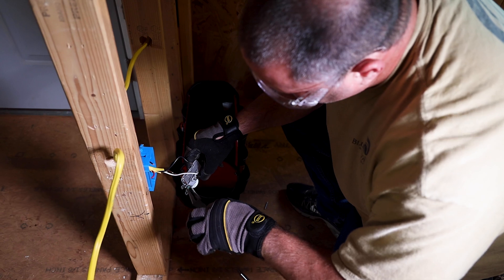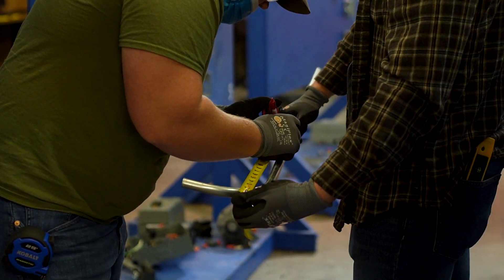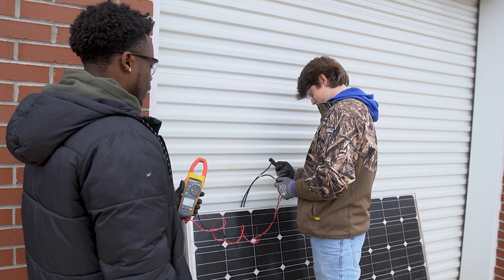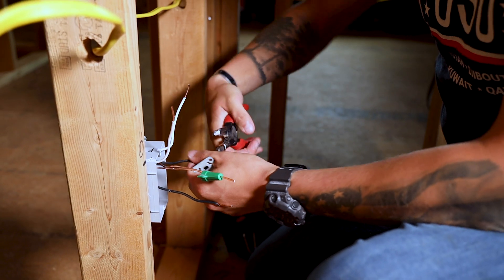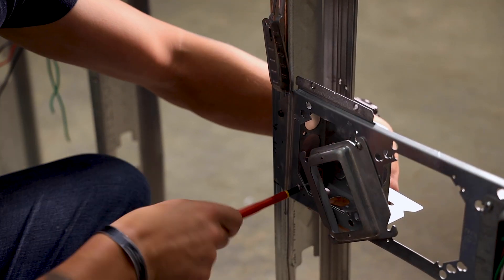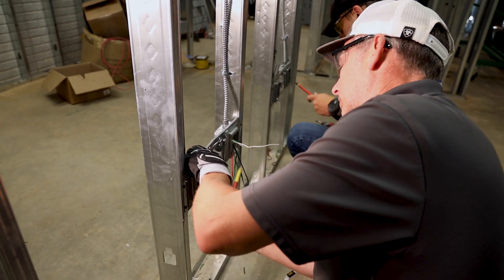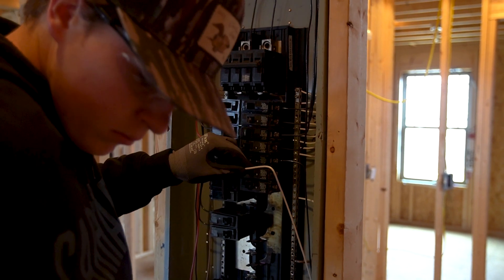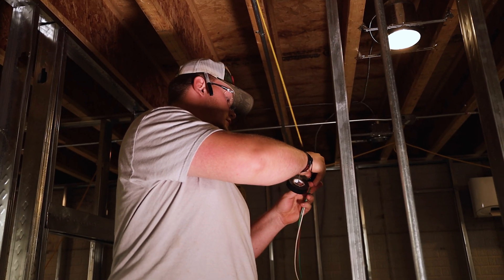Electrical Systems Technology at North Georgia Tech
To learn more about the Electrical Systems Technology program at North Georgia Technical College, visit northgatech.edu